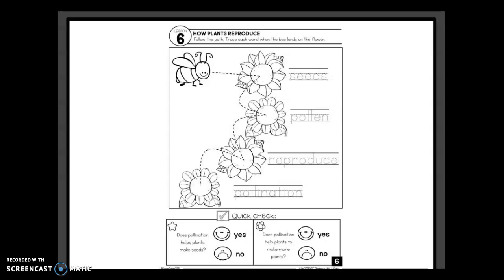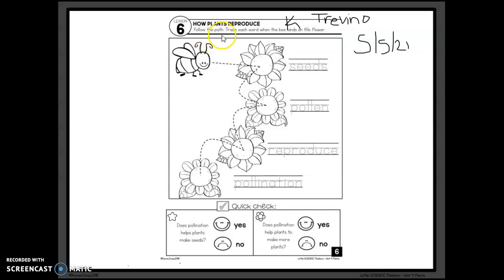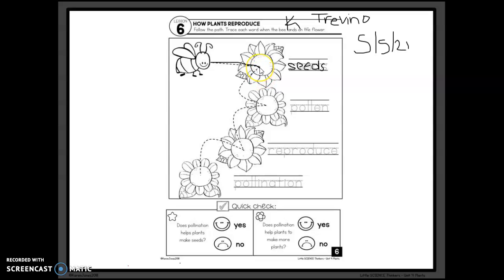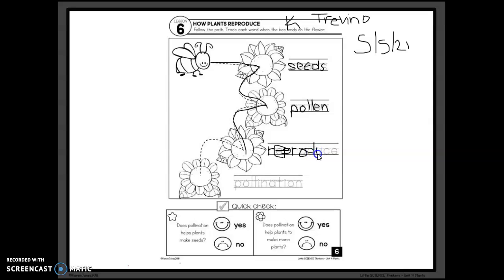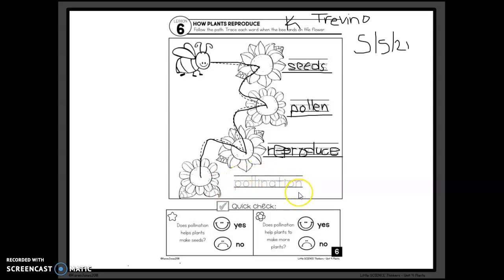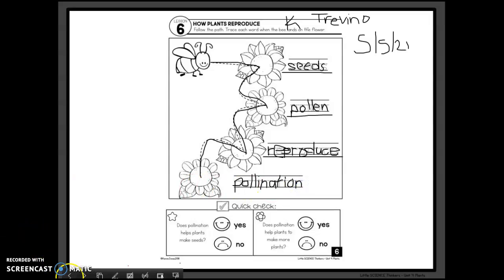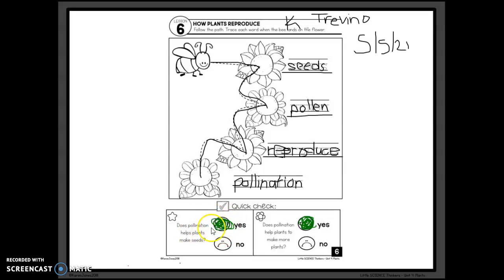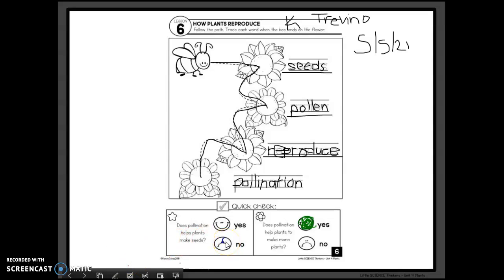Lesson 6 worksheet